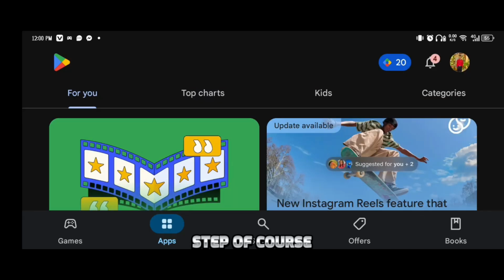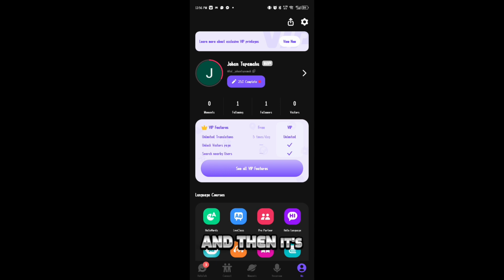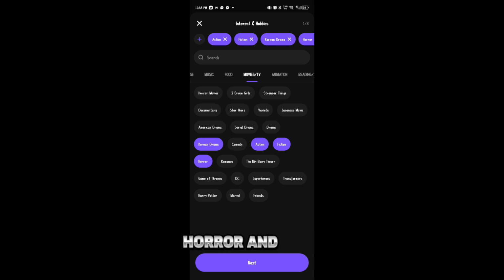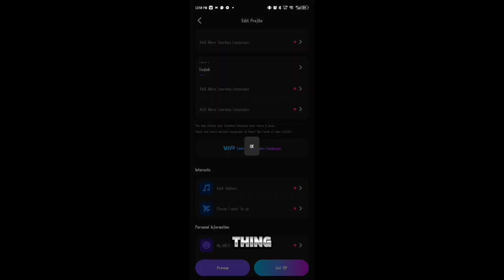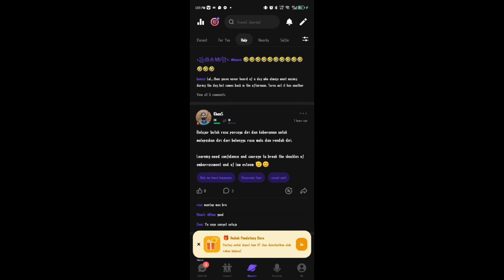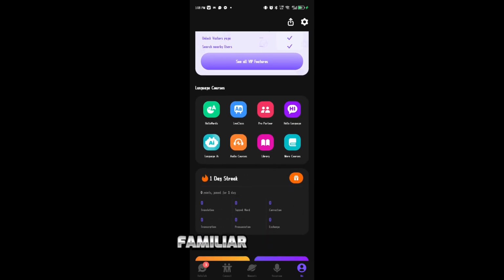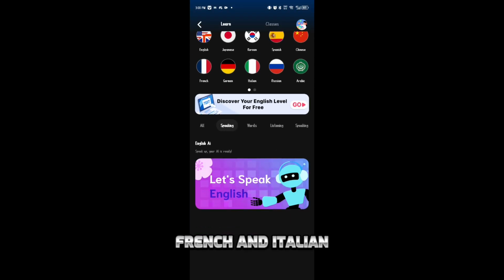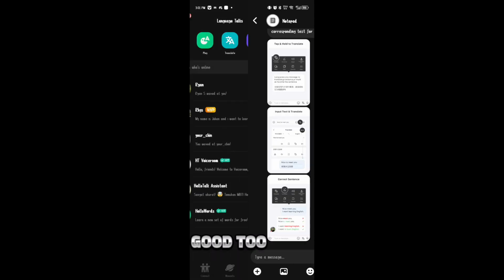Learn Languages with HelloTalk: A Comprehensive Tutorial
Digital Literacy Assignment

Johan Petrus Tupamahu
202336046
Class B